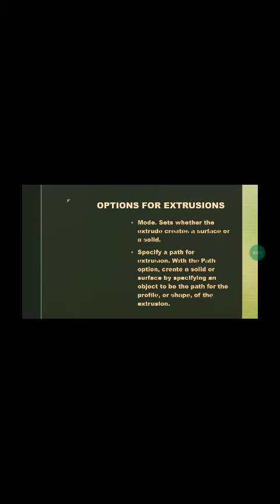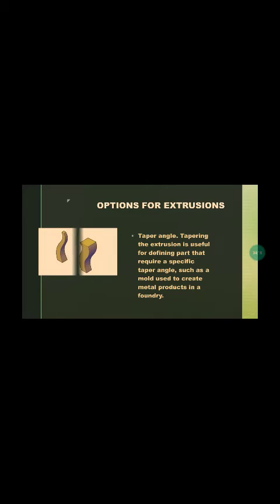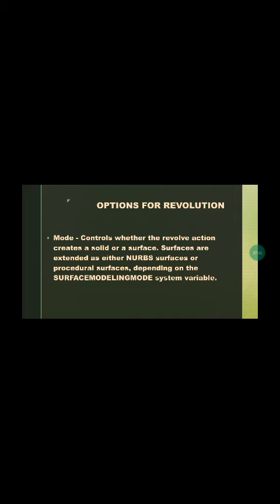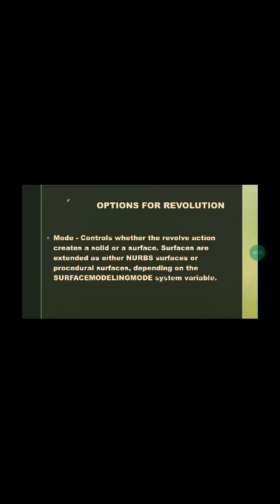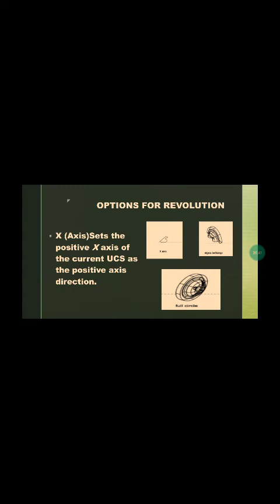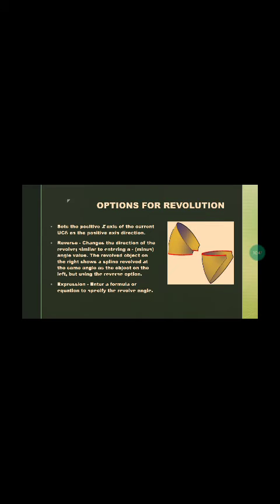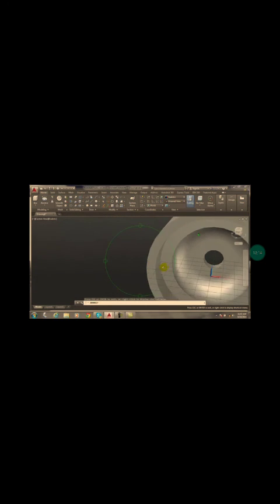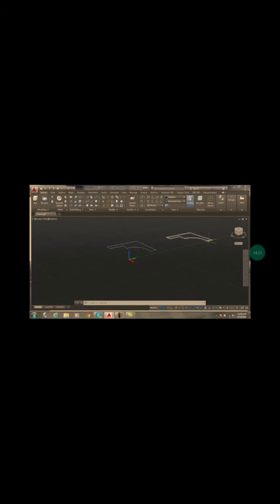AD 123 Solid model Extrusion and Revolution report